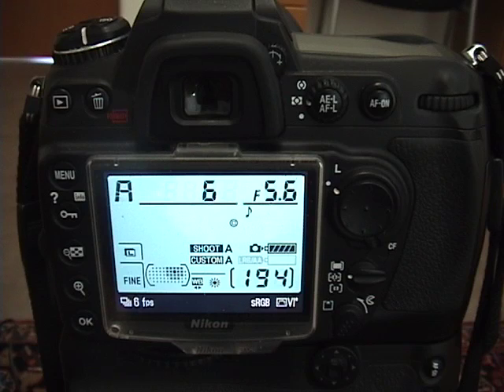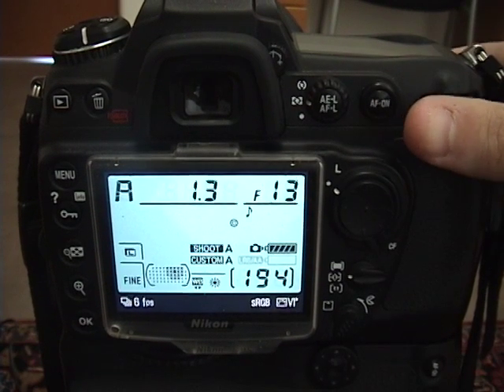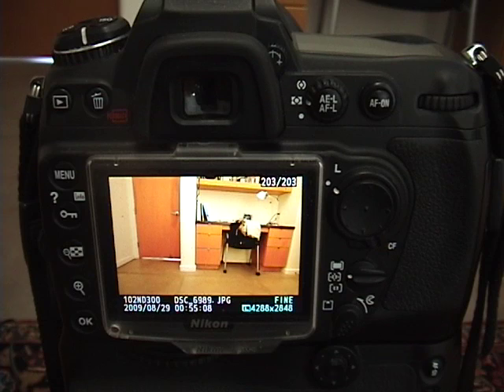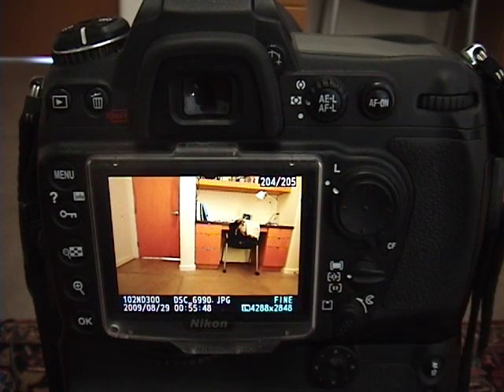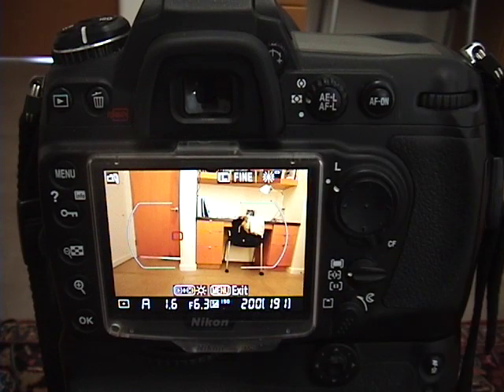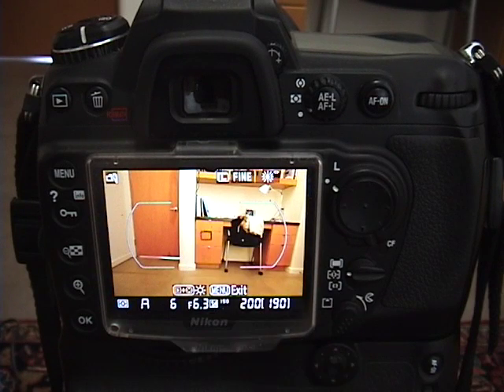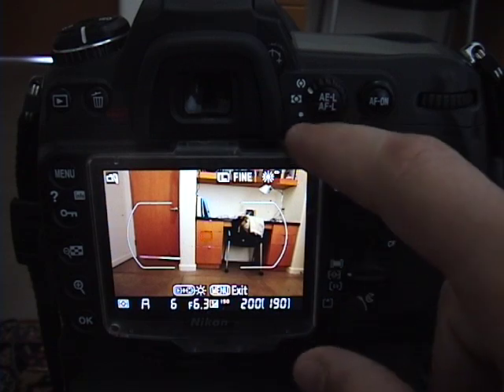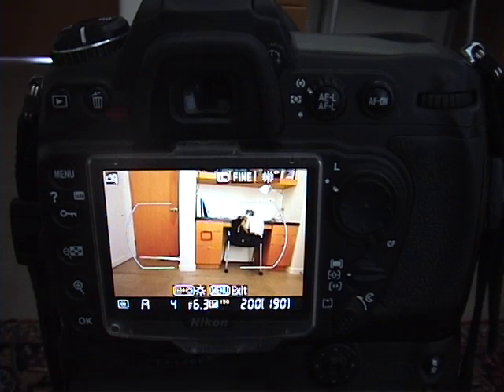Camera Tutorials- Metering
tutorial describing how the metering system works and what it does on nikon DSLRs. the camera used in the tutorial is a nikon d300.